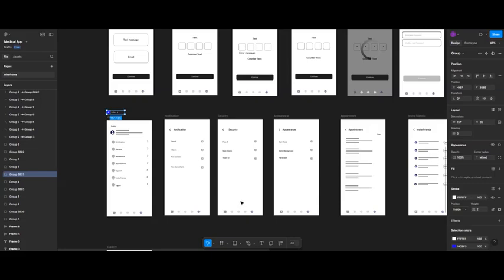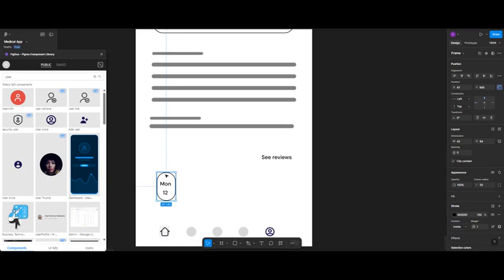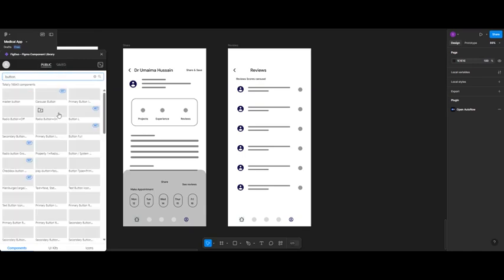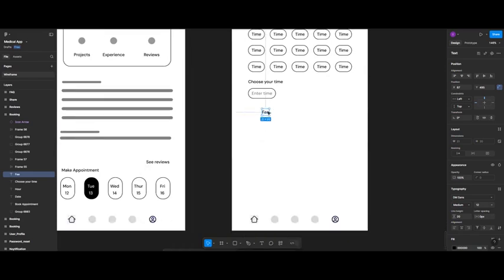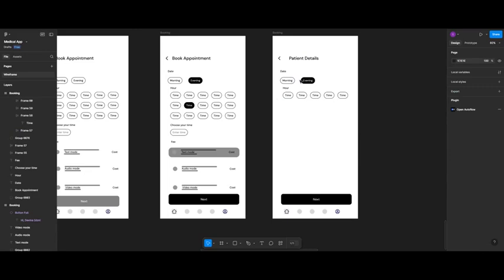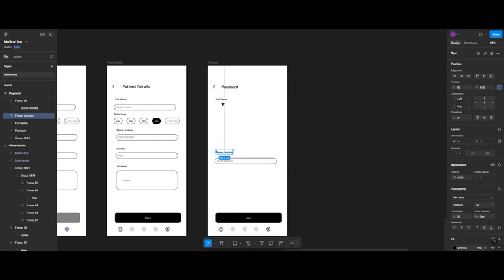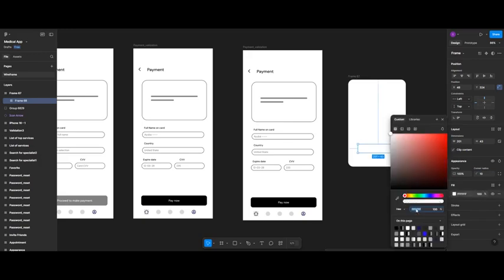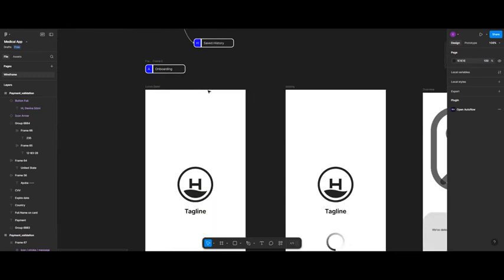07: How to design booking schedules wireframes in Figma | UI/UX Design Tutorial 2025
How to Design Booking Schedules Wireframes in Figma
Welcome to this step-by-step tutorial on designing intuitive and user-friendly booking schedule wireframes in Figma!

✨ What You'll Learn in This Video:

How to plan and structure your booking schedule wireframe

Tips for designing user-friendly calendar and time selection interfaces

Best practices for organizing information and ensuring clarity

How to use Figma’s tools and features to streamline your design process

Adding interactive elements to make your wireframes more dynamic